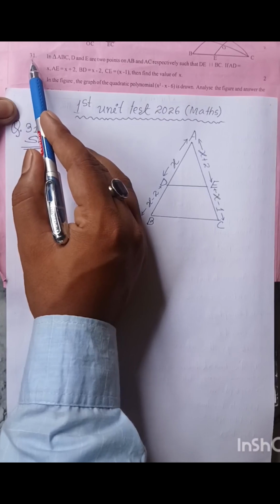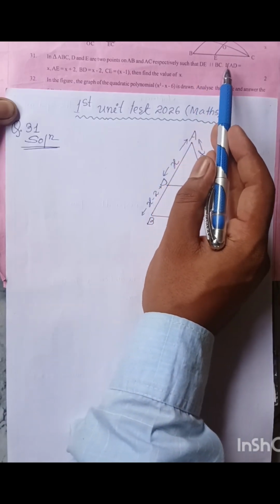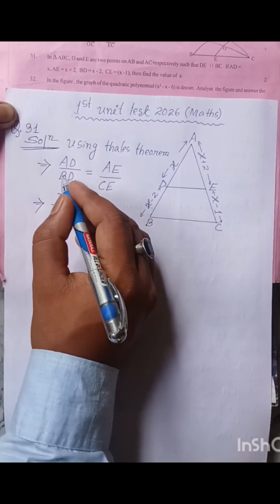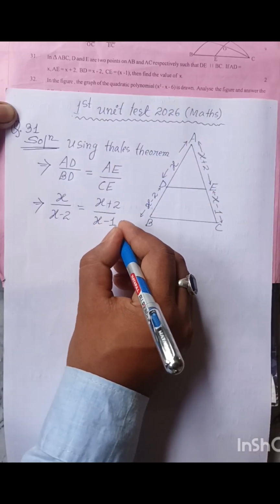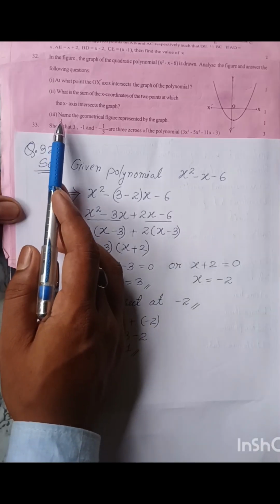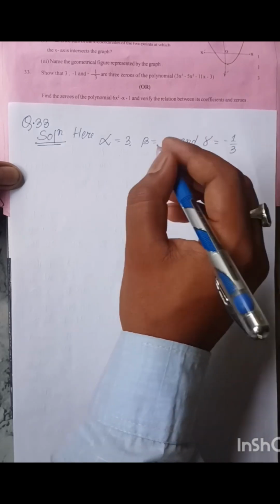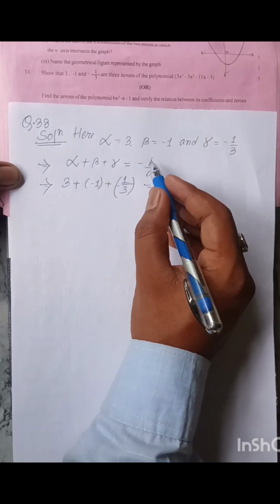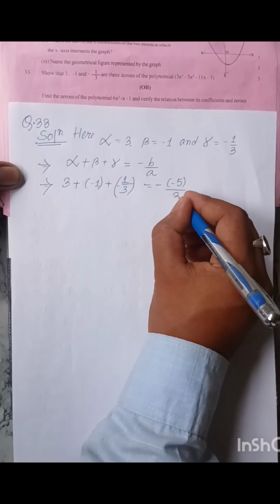Solved Maths Descriptive Question 2026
📚 Class 10 1st Unit Test Question Paper 2026 | Assam Board (ASSEB) | Complete Solution

Welcome to Kailash Learning Point!

In this video, you will get the Class 10 1st Unit Test Question Paper 2026 of the Assam Board (ASSEB) with easy step-by-step solutions. This video is specially made for Assam Board students to help them prepare for their Unit Test and HSLC Examination.

✅ Complete Question Paper Solution
✅ Helpful for Revision & Practice
✅ Assam Board (ASSEB) Class 10 Students